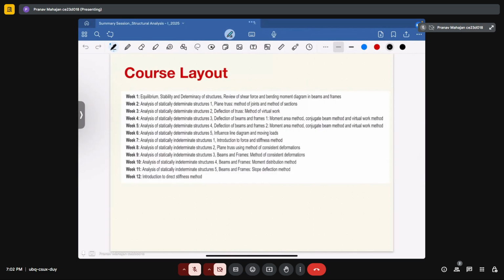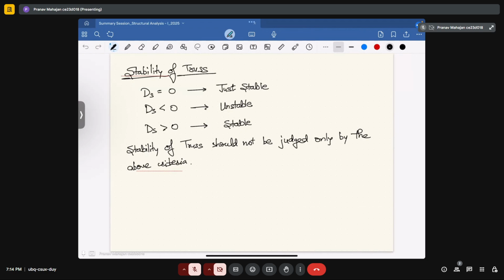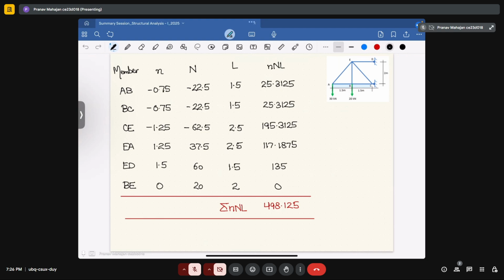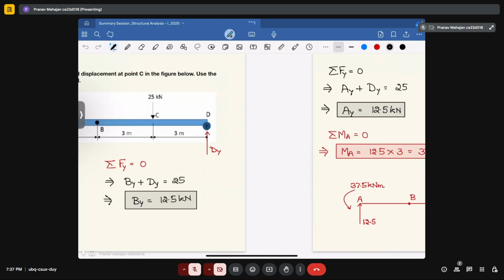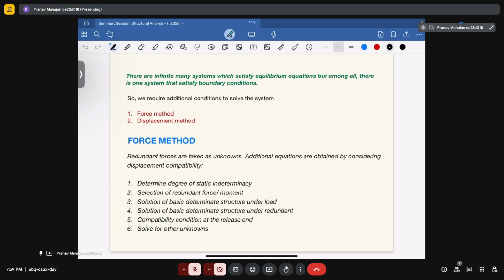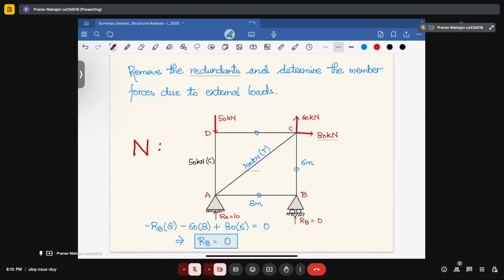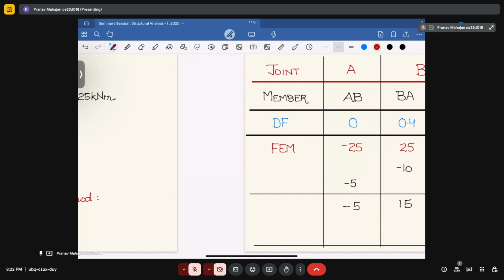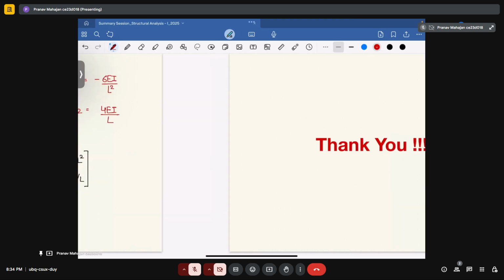Structural Analysis-I - Summary Session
Hello Everyone,

This video covers the summary of the Structural Analysis-I Course which covers the analysis of statically determinate and indeterminate structures, and analysis of beams subjected to moving loads. Please see the video 1.5x or 2x for better visualization.